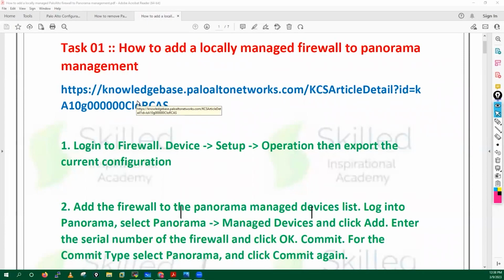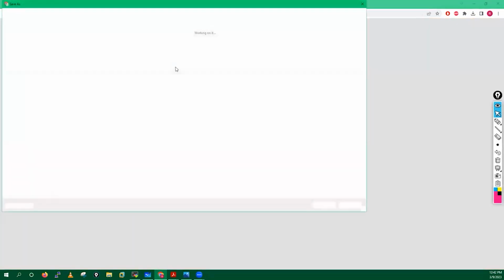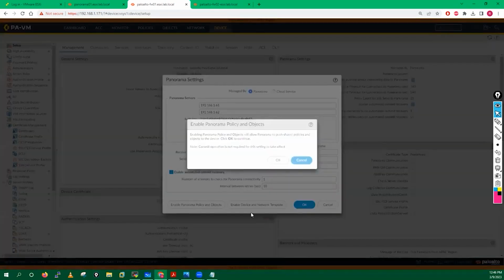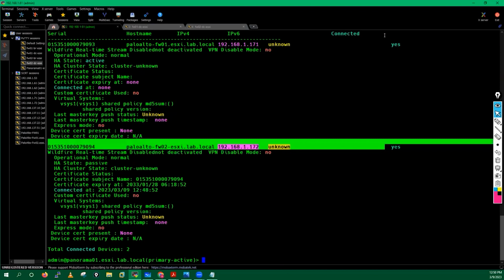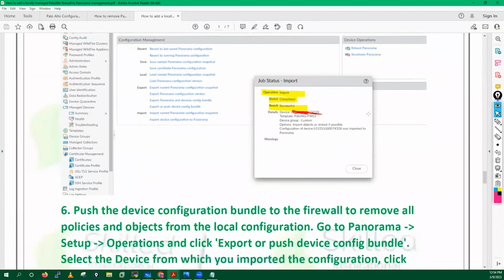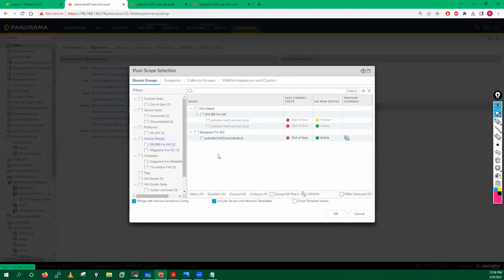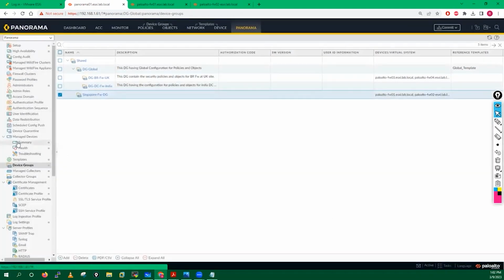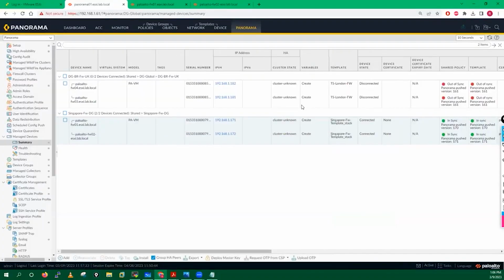Lecture 10 | How to OnBorad Locally Managed PaloAlto Firewall in to Panorama | Panorama Tutorial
🔥 Ready to streamline your Palo Alto Firewall management with Panorama? Join us for Lecture 10 of our comprehensive Panorama tutorial series, where we delve into the essential process of onboarding locally managed Palo Alto Firewalls into Panorama! Get ready to optimize your firewall management workflow with expert guidance and practical demonstrations. 🌐

4 Firewall Combo(Palo Alto, Fortigate, Checkpoint and F5 Advanced WAF)

🚀 Don't miss out on Part 8 of our Palo Alto Panorama Training Series!